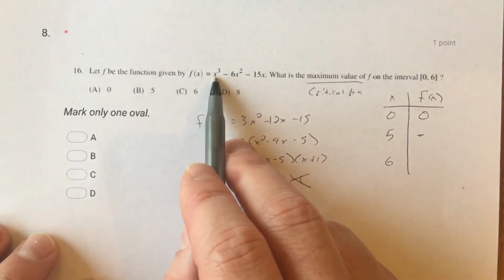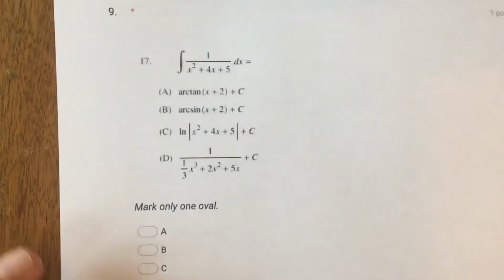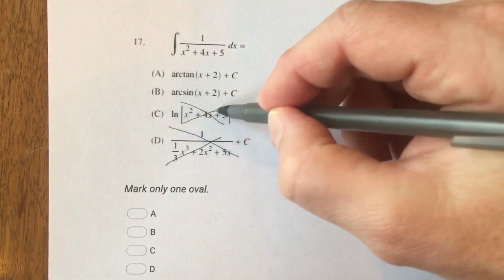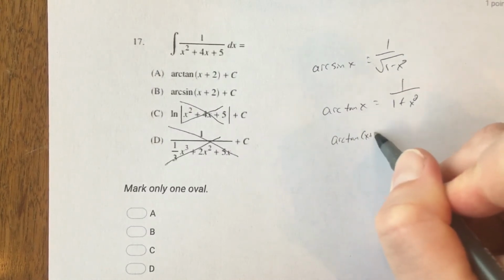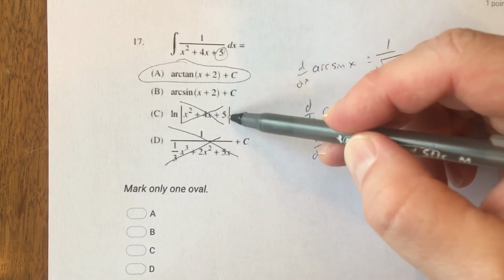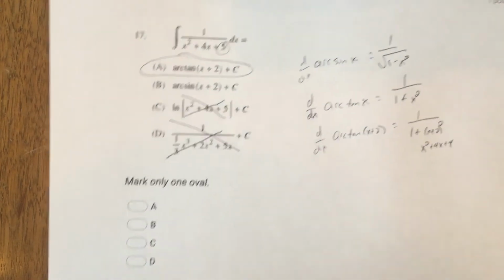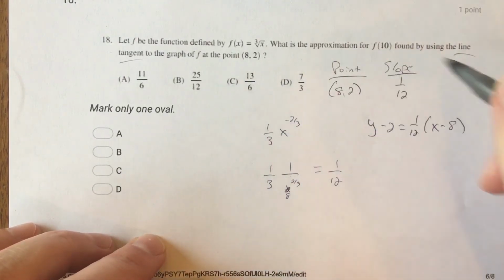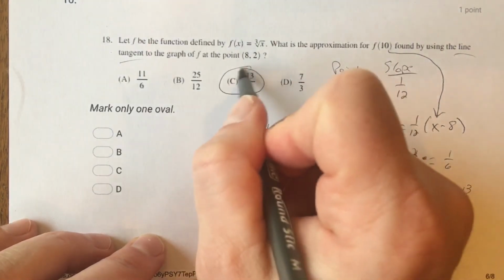Review Day #7 Problems 6-9